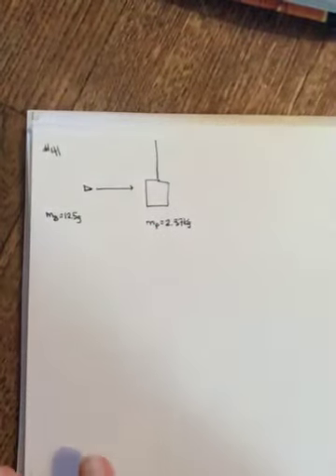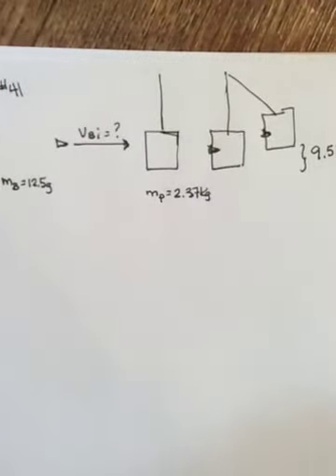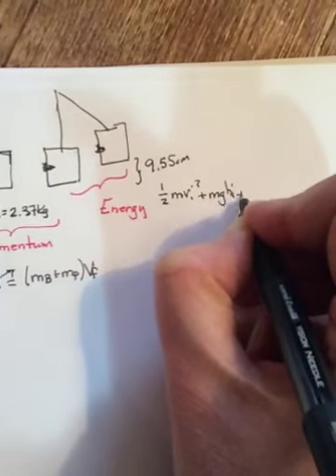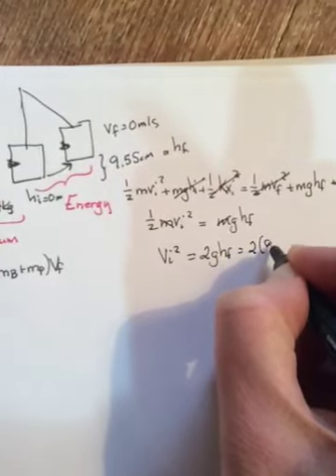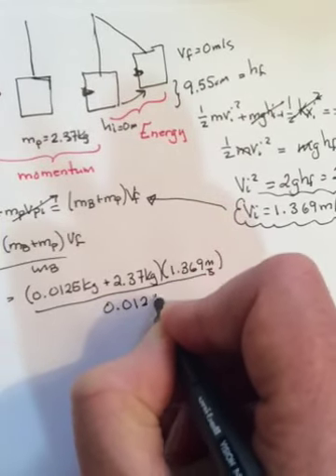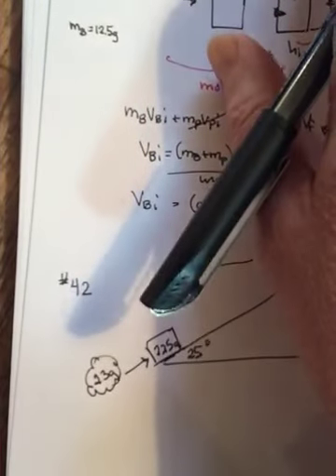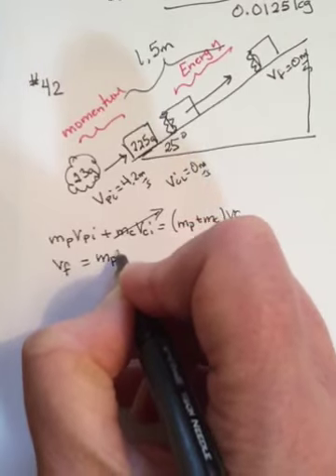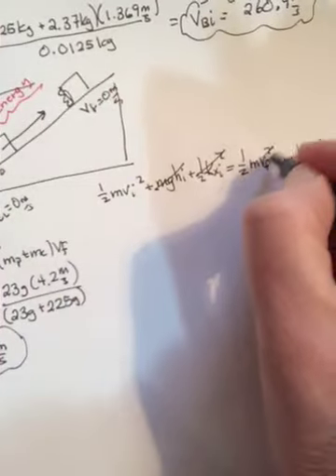Physics 12 Questions # 41-42 Page 524